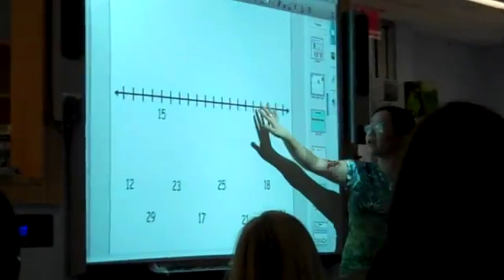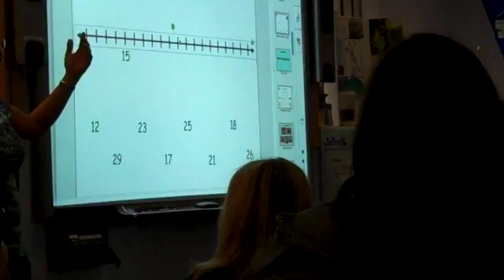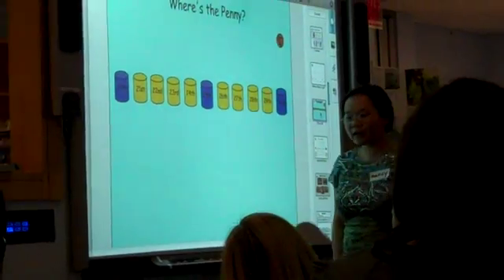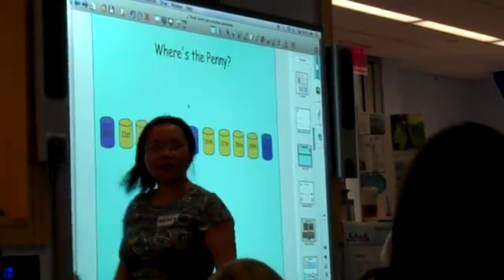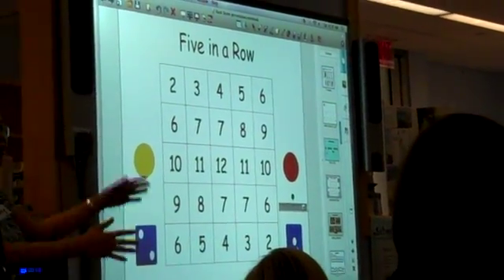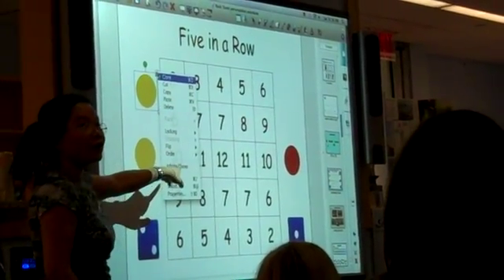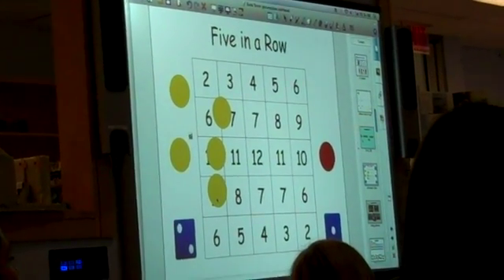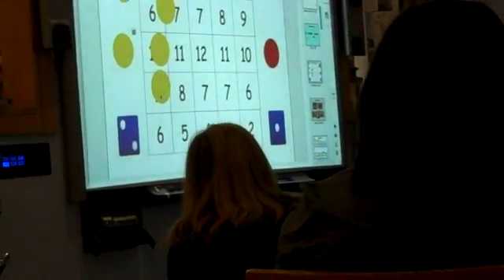7 sequencing find penny five in a row.MP4